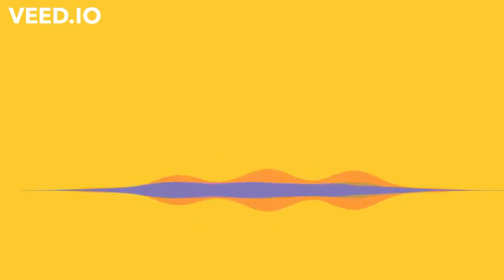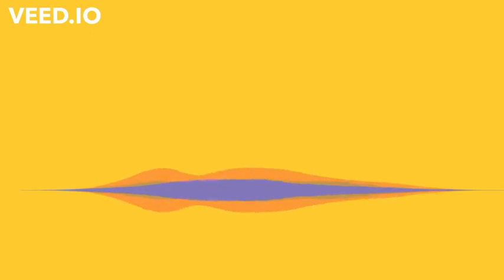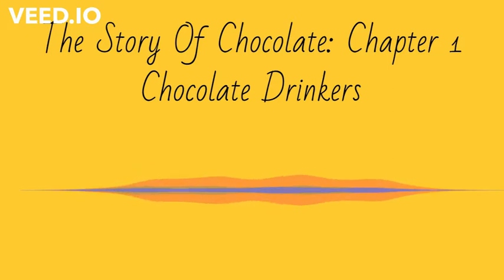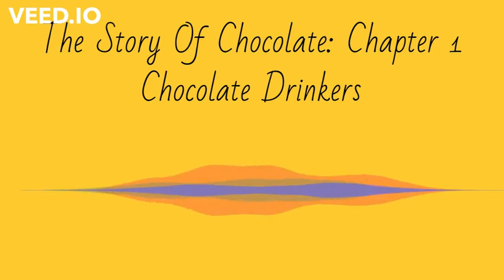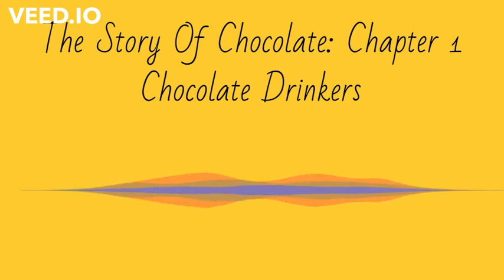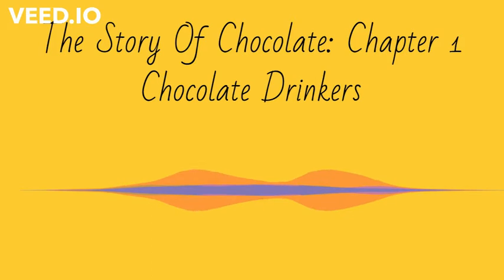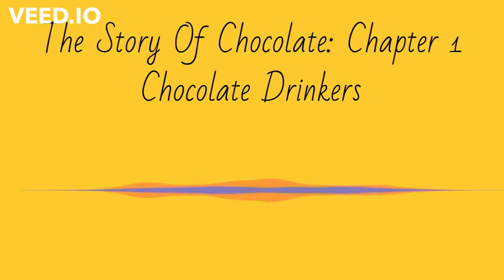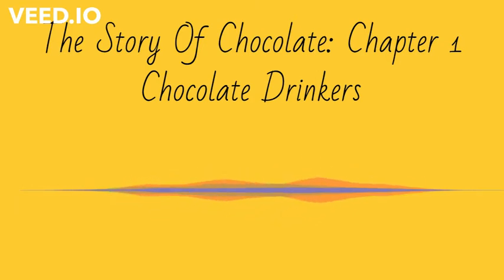The Story Of Chocolate: Chapter 1 Chocolate Drinkers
Wanna learn more about this yummy treat chocolate. For more interesting learning and facts Follow my podcast on any podcast directory, there are already 10 episodes full of interesting facts. Big fan of eating chocolate, And like my new series: the story of the chocolate? And want to learn more about chocolate? Bon Appétit!!